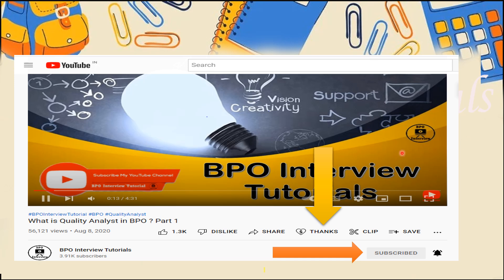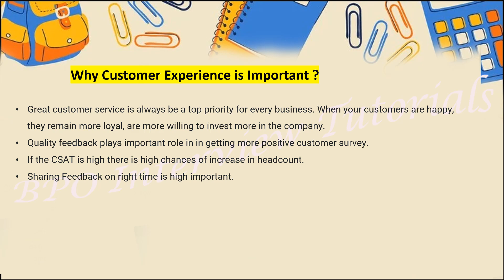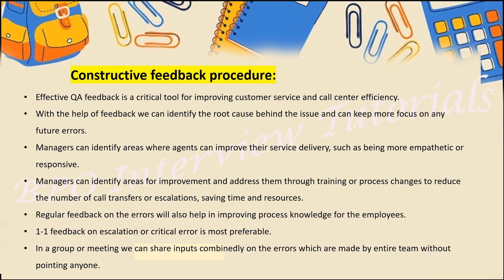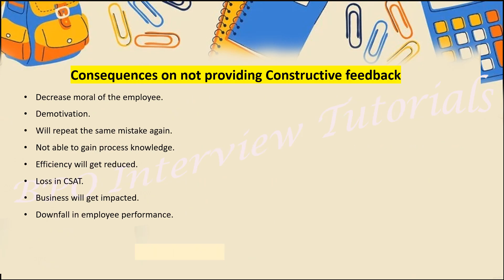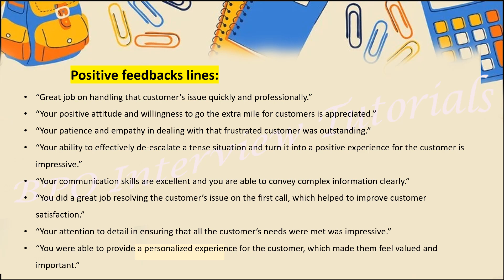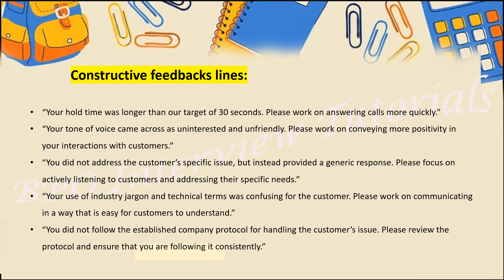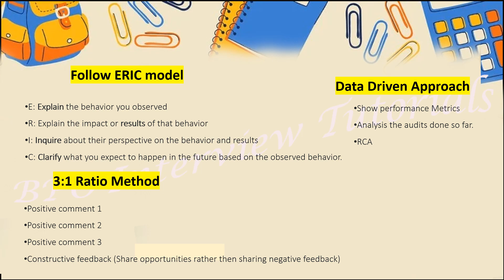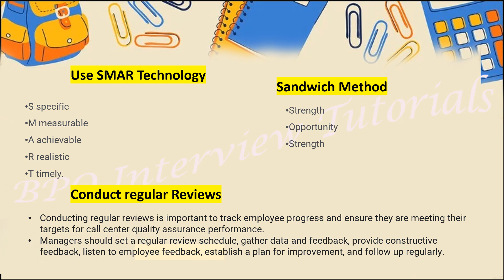Real Call Center Quality Feedback Examples